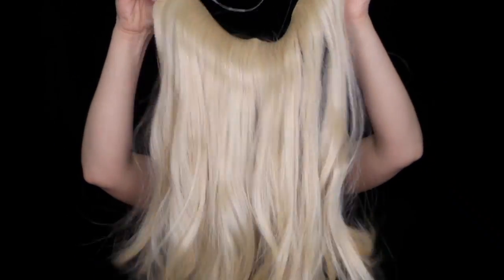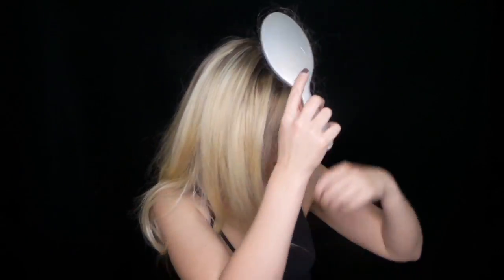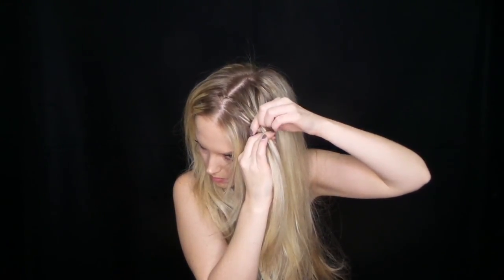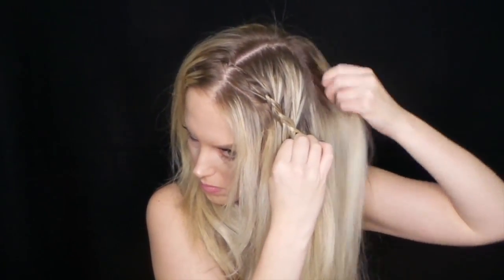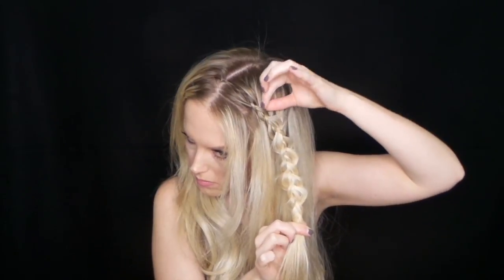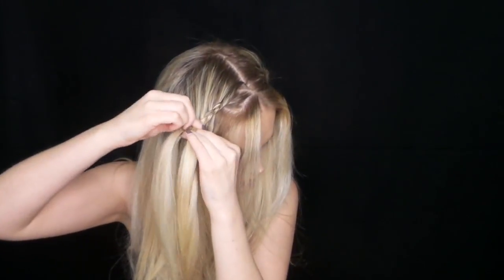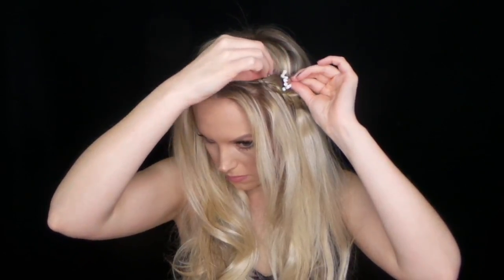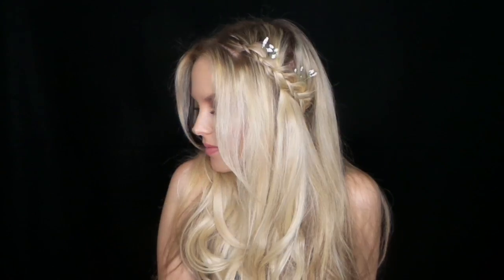Festival Hair featuring Secret Extensions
QUICK + EASY tutorial for you all!

Throw in these Secret Extensions in 2 MINUTES and be good for the day.. seriously. It's THAT easy. Although if you're like me, you'll wanna spice it up a bit ;)

The band was super tight on my head, so I didn't feel like my extensions were going to go flying in the wind.. lol

I was "Festival Inspired" since it's that time of year!

Let me know if you have any questions down below!

Also, let me know if you wanna see more hair videos!

CODE: XOLINDSAY